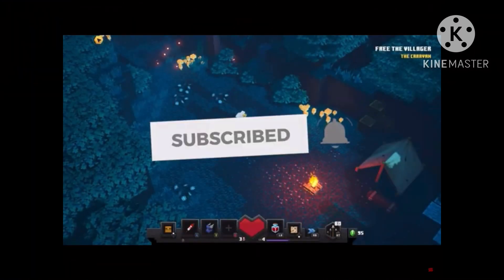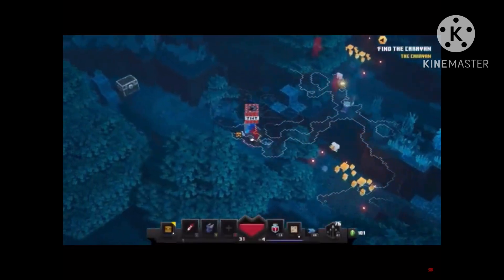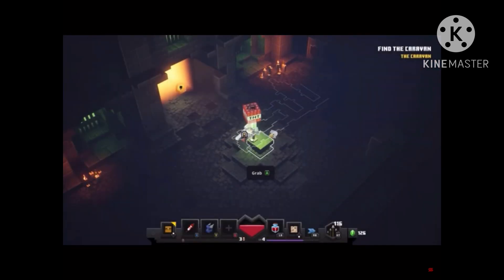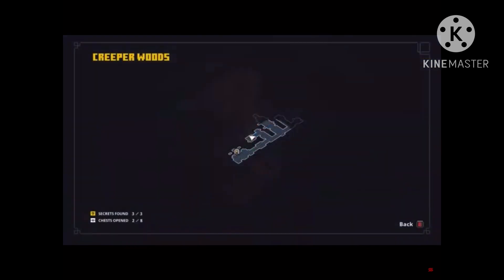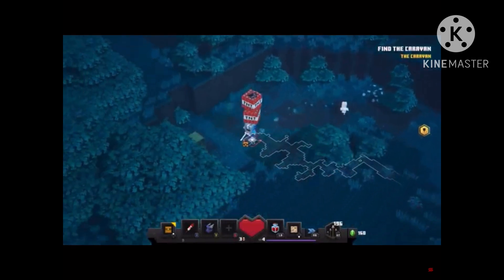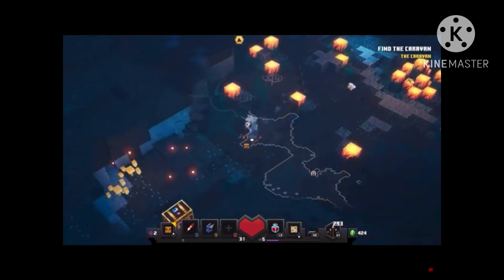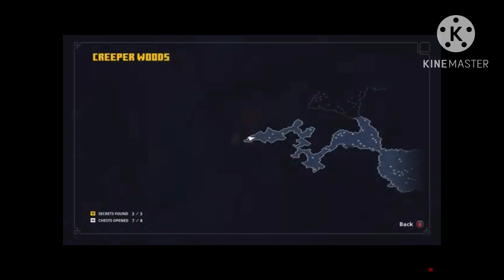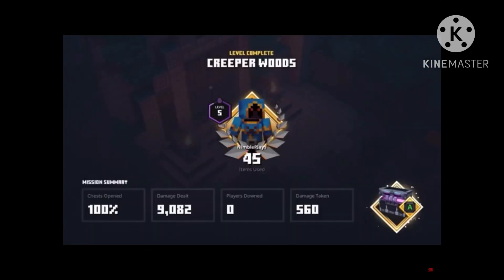All secrets in creeper woods in Minecraft dungeons (credit to a yt called subscribe